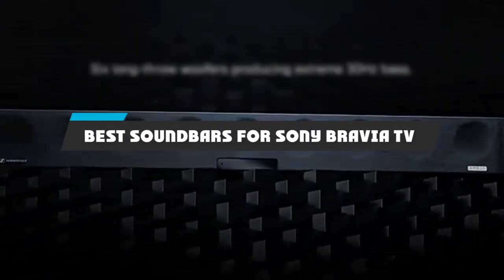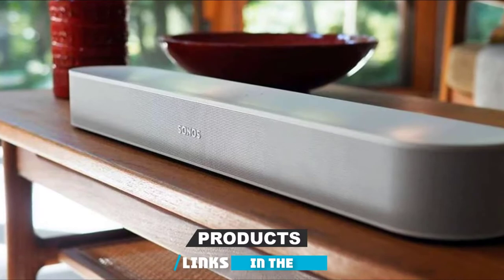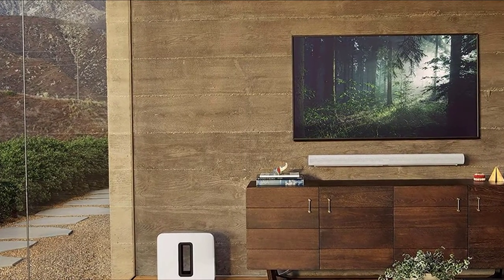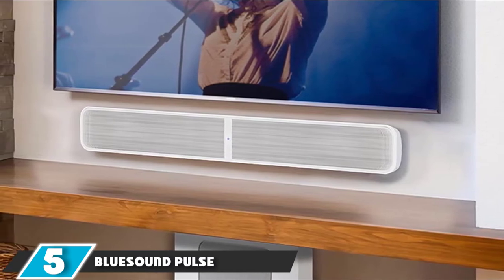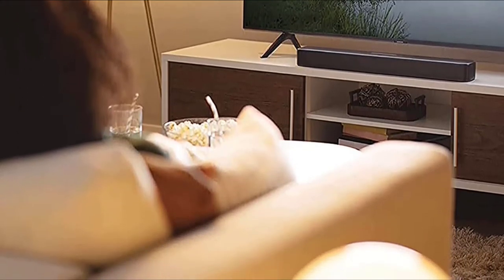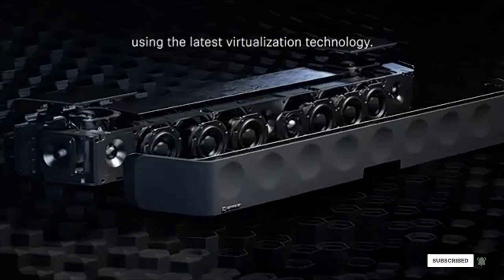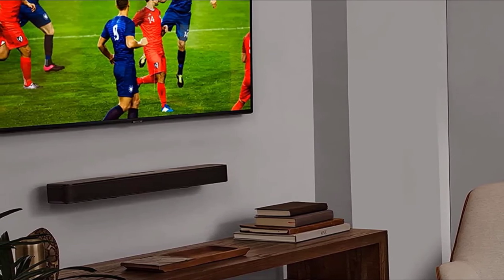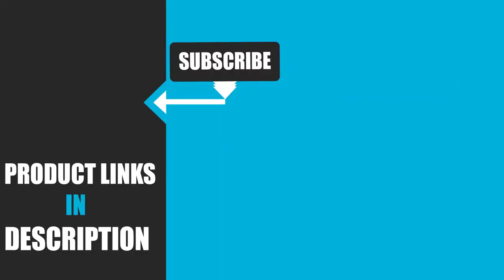Best Soundbars For Sony Bravia TV In 2024 - Top 10 Soundbars For Sony Bravia TV Review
Links to the Best Soundbars For Sony Bravia TVs we listed in today's Soundbars For Sony Bravia TVs Review video & Buying Guide:

Top 10 Best Soundbars For Sony Bravia TVs' List:

1 . Sony HT-A7000
2 . Sonos Beam Gen 2
3 . Sonos Arc
4 . Sony HT-A9 speaker system
5 . Bluesound Pulse Soundbar+
6 . JBL Bar Studio
7 . Sennheiser Ambeo Soundbar
8 . Dali Katch One
9 . JBL Bar 5.0 MultiBeam
10 . Bose Smart Soundbar 900

In this video, we have gathered the Best Soundbars For Sony Bravia TVs on the market in 2024. With all types of consumers in mind, we made this list through extensive research, pricing, quality, durability, brand reputation, and various other factors. So, you can grab anything from this list without hesitation.

2. Best PS5 headsets

3. Best Soundbars For Sony Bravia TVss

4. Best Soundbars For Sony Bravia TVs

5. Best Wireless Gaming Mouse

6. Best Gaming Chairs

7. Best Gaming Tablets

8. Best Gaming Phones

9. Best Wireless Chargers

10. Best Razer Keyboards